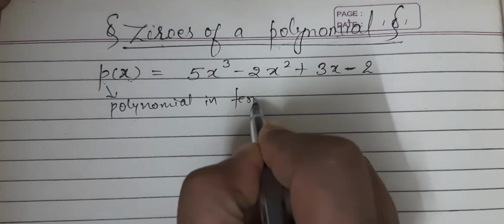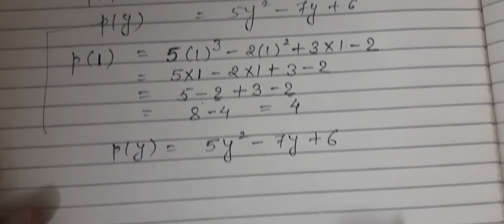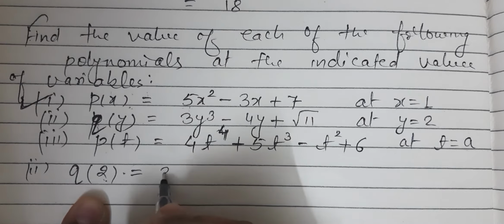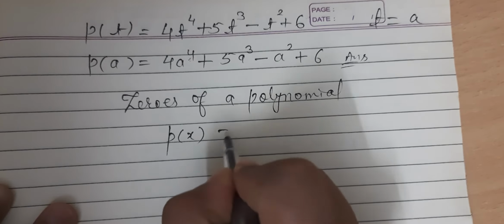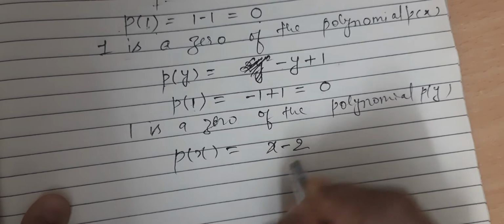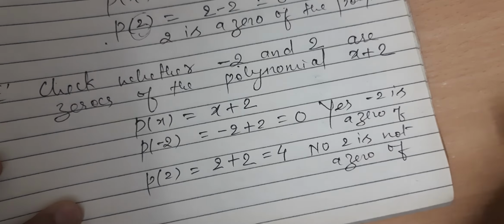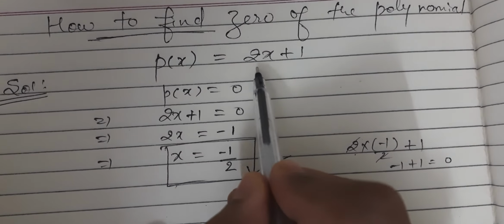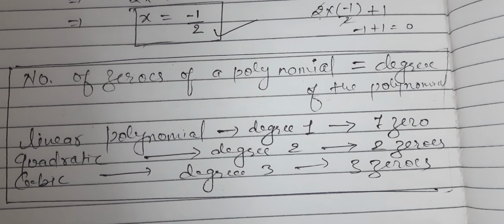Zeroes of a Polynomial | Introduction